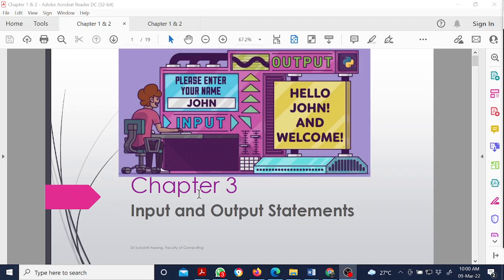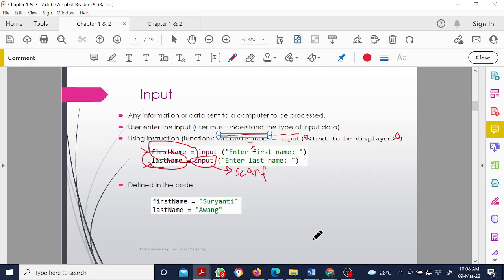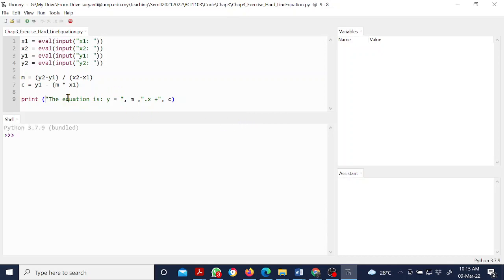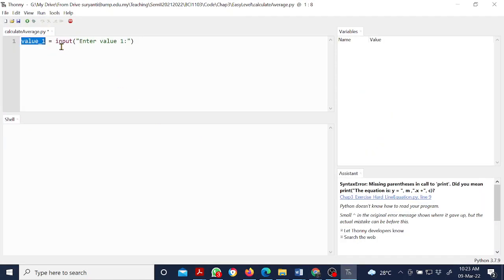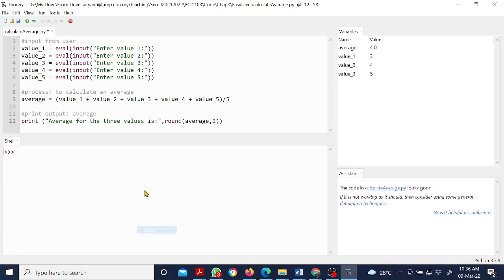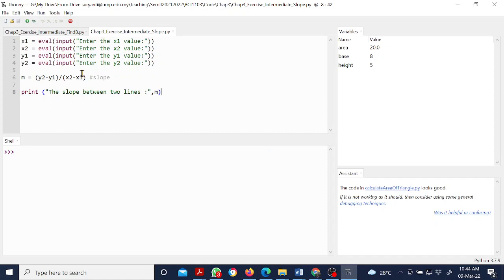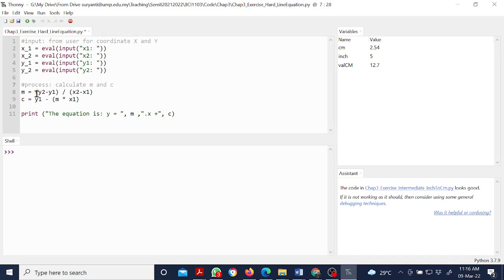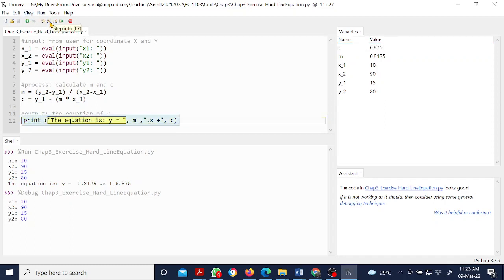Section 03: Lecture_Chapter 3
Section: 03
Session: Class and Lab
Date: 9 March 2022
Time: 10am-12pm
Content: Chapter 3 (Input/Output Statement)